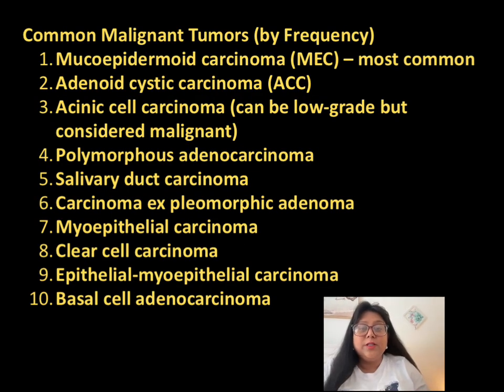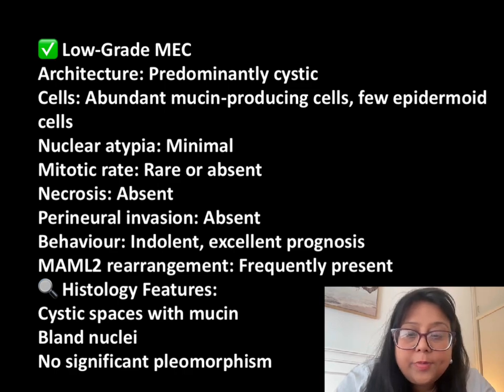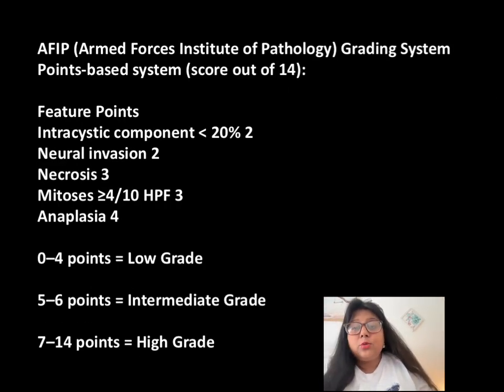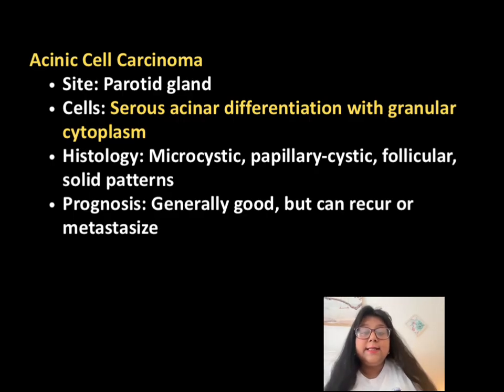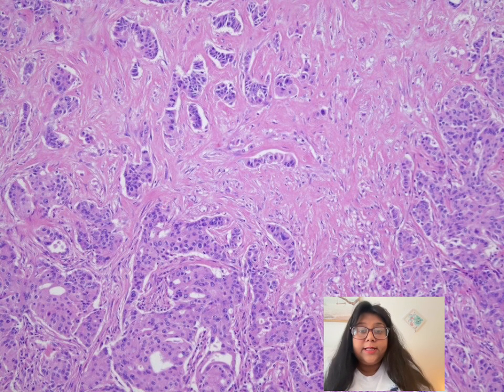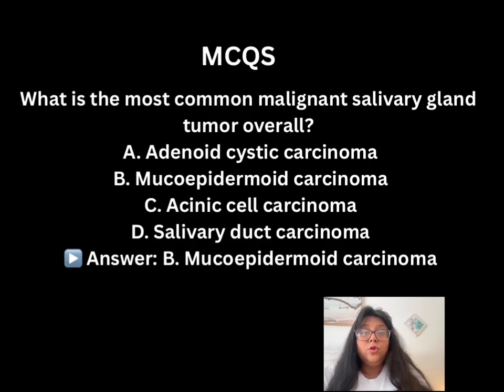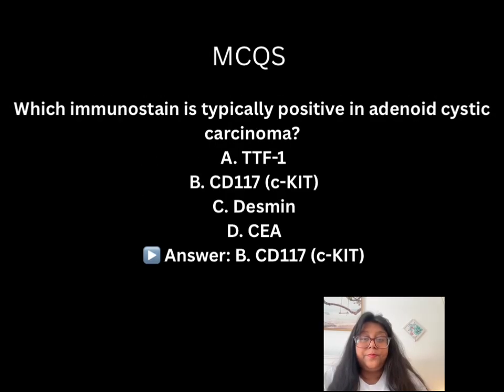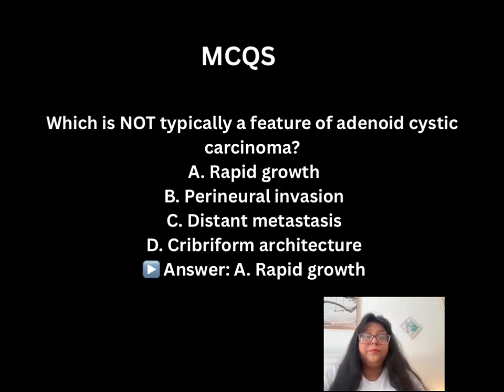Salivary Gland tumours 2| By Dr. Aditi Kumar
Malignant Salivary gland tumors-Overview & Morphology with MCQs